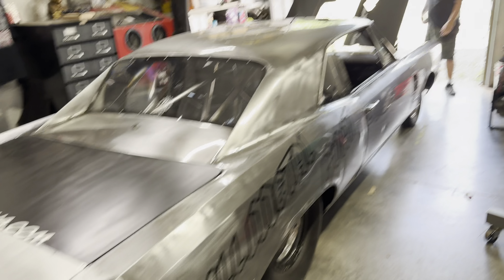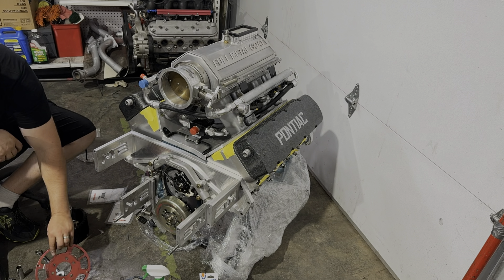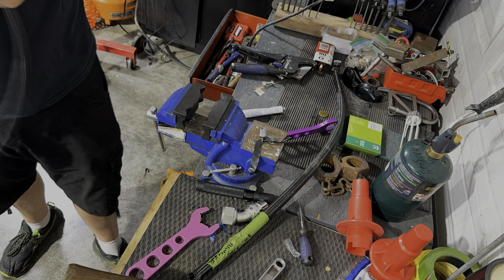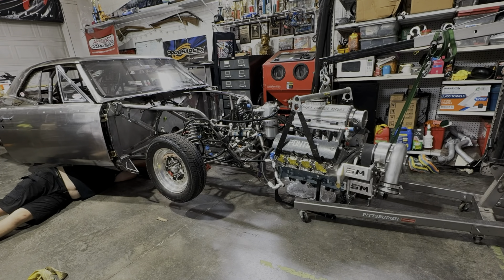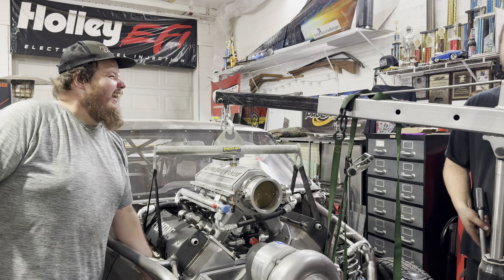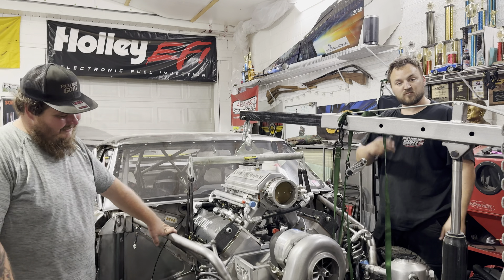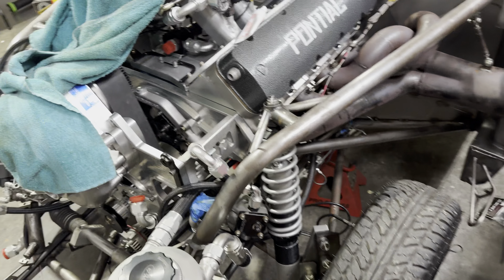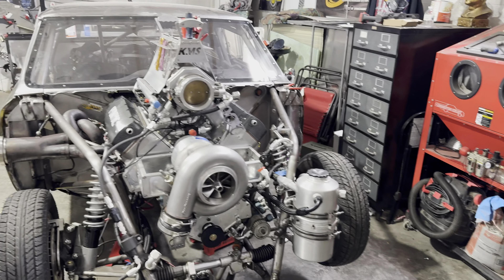WORLDS LARGEST PROCHARGER ENGINE INSTALL IN A 1966 GTO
World’s largest ProCharged engine in a door car.

Partners:
Aerospace components
AutoPlumb
TSR Racing products